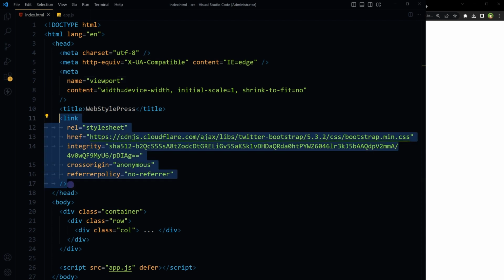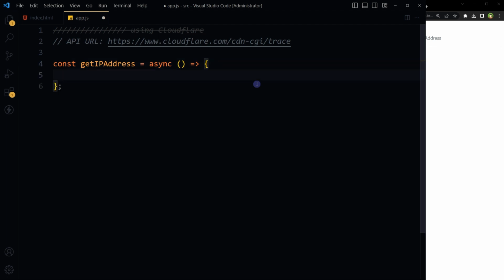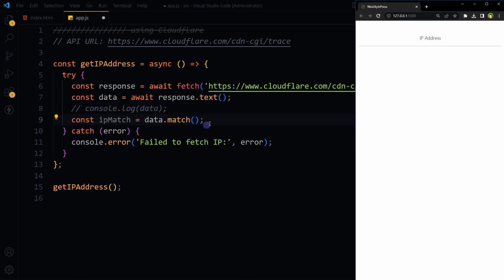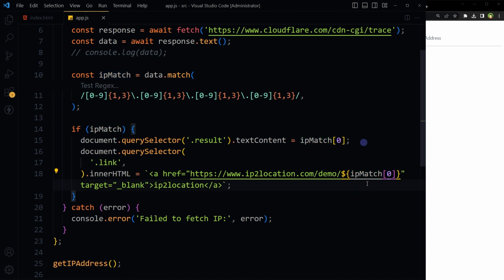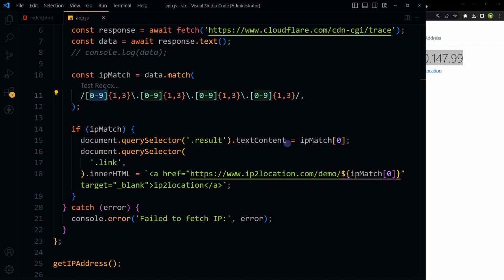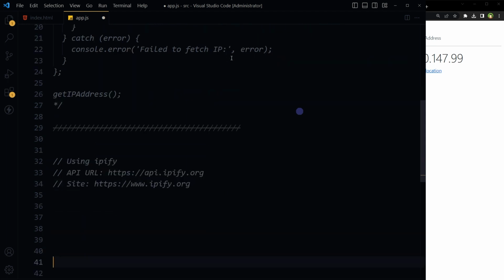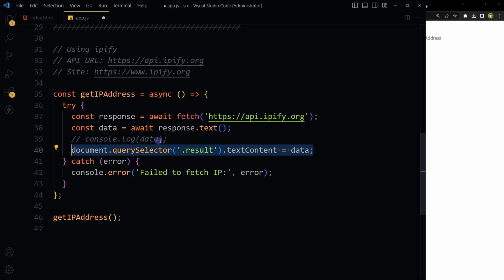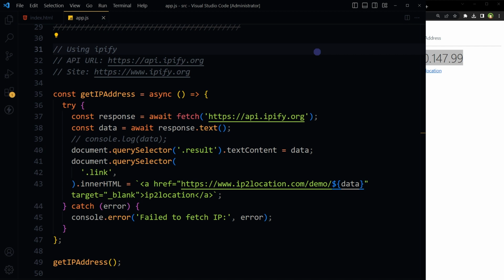Get IP Address in JavaScript | Is This The Best Way?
How to get client's ip address in javascript without API key. IP address is a very useful information about the client or user. It is also the first thing you should know, about your website visitor. In this vanilla javascript tutorial we are finding client's IP address without using any API key. And I have got two methods to do that. And this example also gives us a way to trace the IP address for location and some other useful information. My IP address that you see in example is masked to avoid privacy issues. This is a javascript beginner level project.